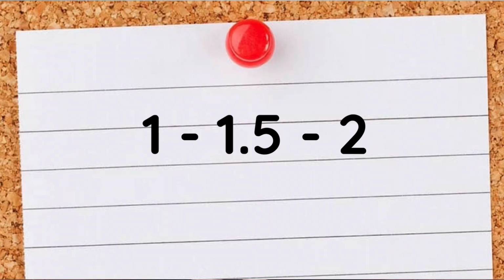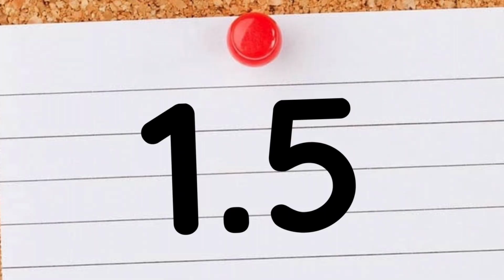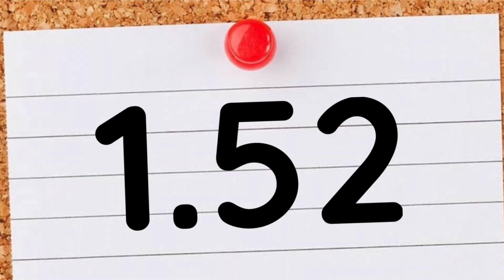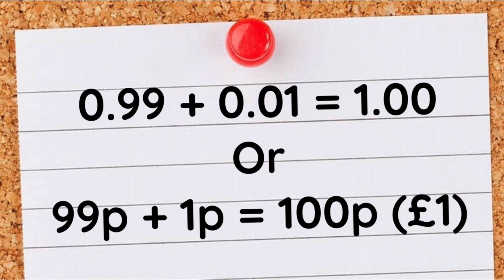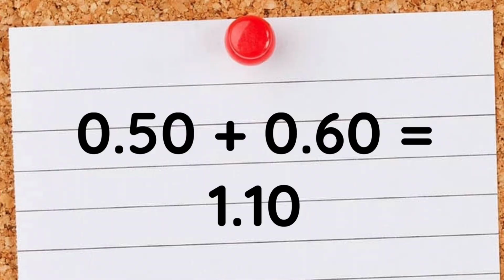Basic Decimals - Teaching You To Love Maths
Welcome to Understanding Maths - a channel created to simplify maths and to help you learn to love it.
In this video I tackle basic decimals, from understand what a decimal is, to being able to make basic calculations using money.

thecobbledpot